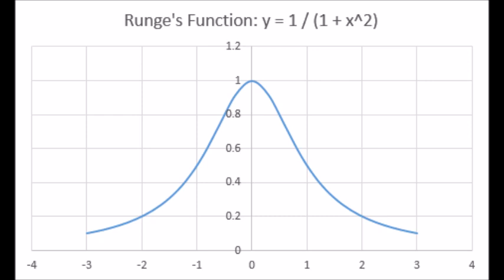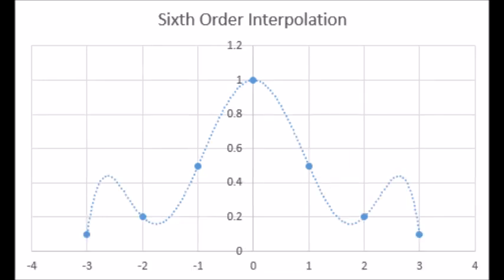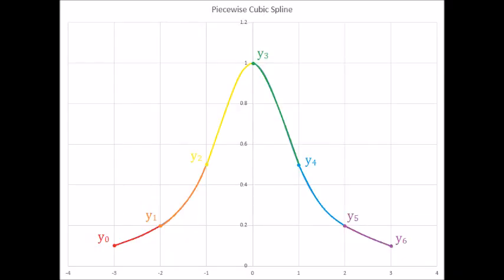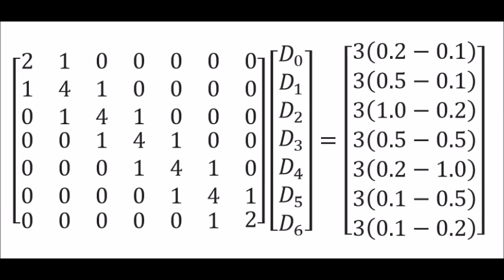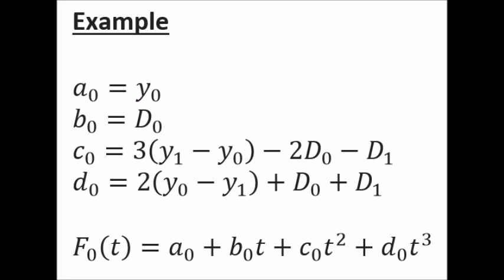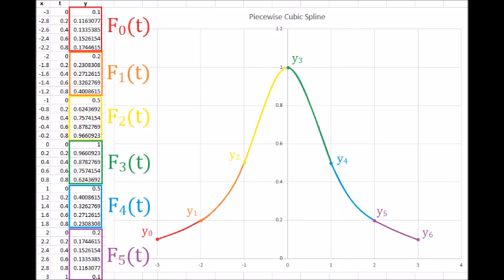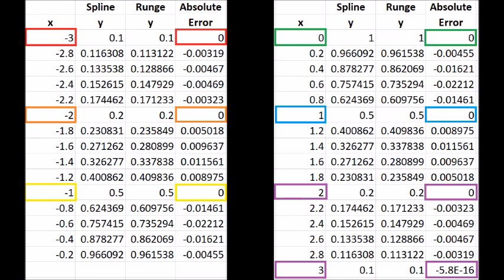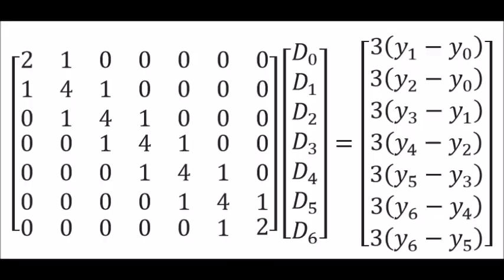Piecewise Interpolation with a Cubic Spline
Piecewise Interpolation with a Cubic Spline: In the past it has been observed that higher order interpolating polynomials can yield results ever closer to the true value. However, there can be problems with wild oscillations between data points. To remedy this problem, we break the function into multiple segments and find a cubic to fit each one. This method works quite well.